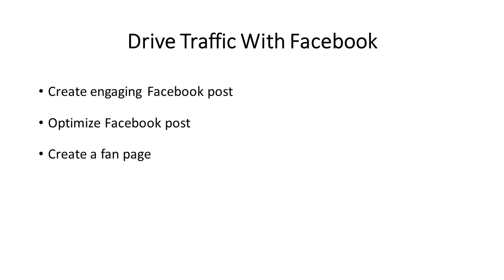How to Generate Traffic 07